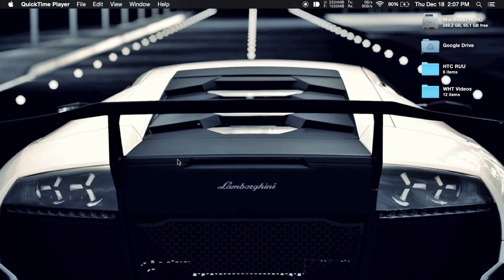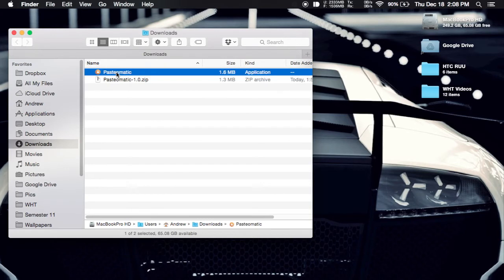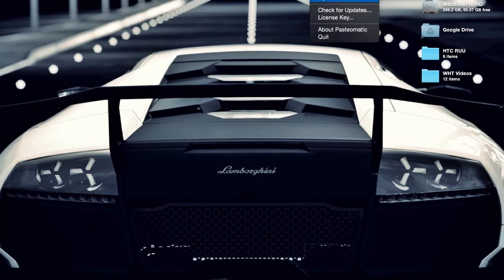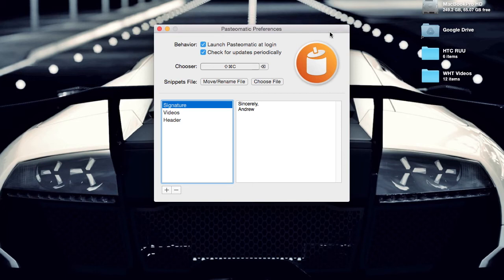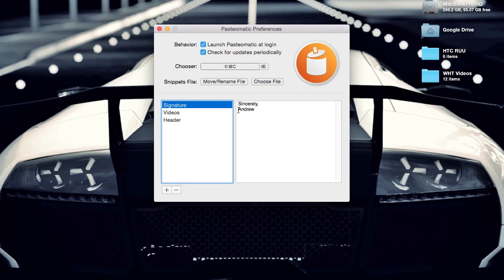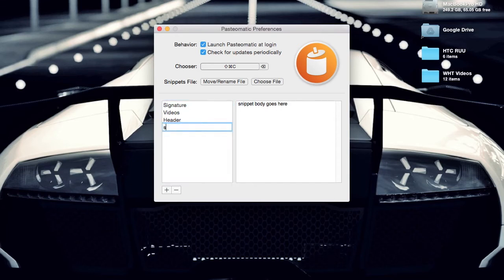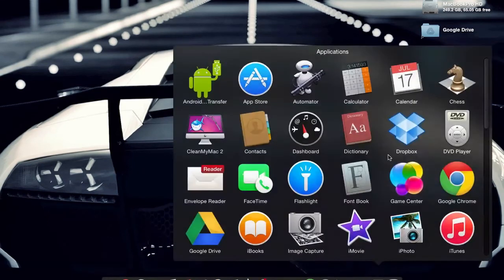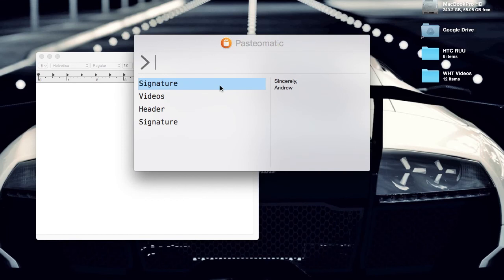Quickly Copy Your Most Used Phrases into Any Text Field on Your Mac [How-To]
How to Fill Out Common Text Boxes Quicker on Your Mac

In this tutorial, I'll show you how to use Pasteomatic on your Mac, an app that stores your most commonly used phrases and allows you to paste them into any text field.

The selection screen is brought up by a user-defined hotkey, but be sure to not duplicate a system keyboard shortcut to avoid conflicts.